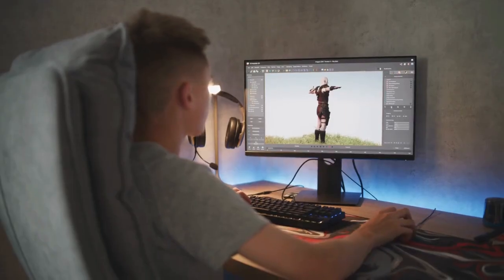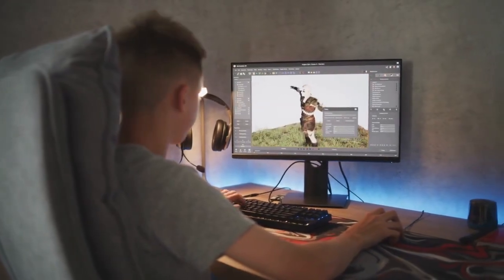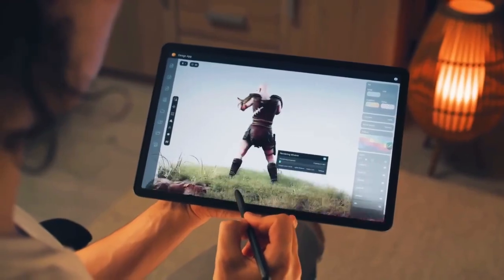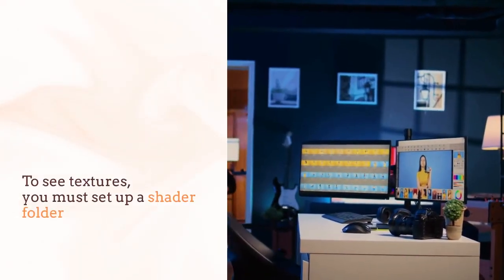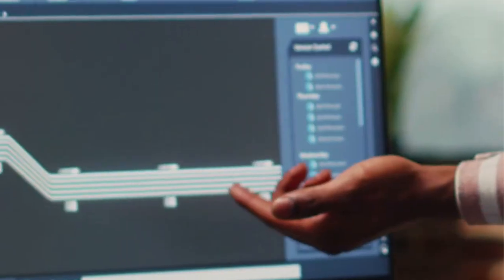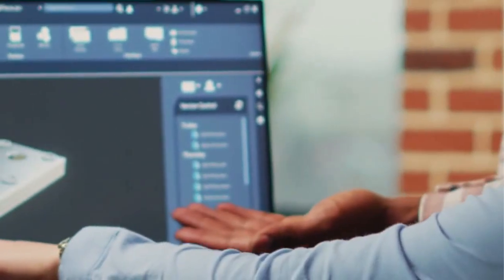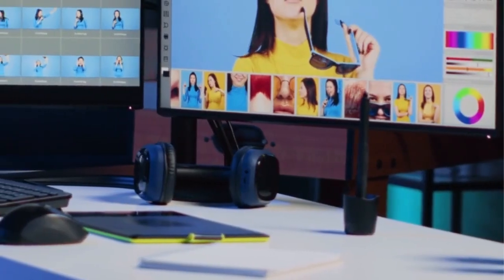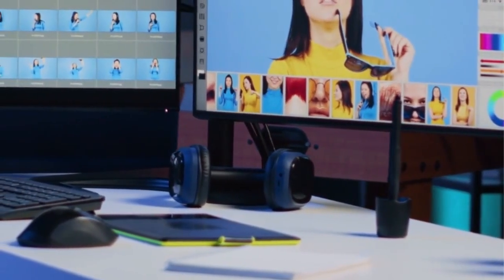Importing YFT Files into Blender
Importing YFT files, commonly associated with game assets, directly into Blender is not natively supported. YFT files, often used in game development, are typically proprietary formats that require conversion to a more universally compatible 3D model format like FBX, OBJ, or glTF before they can be imported into Blender. This conversion process usually involves specialized tools or plugins designed for the specific game engine or software that created the YFT files. Once converted, these files can be imported into Blender using its built-in import functionalities for FBX, OBJ, or glTF, allowing users to then manipulate, render, or further modify the imported 3D models.